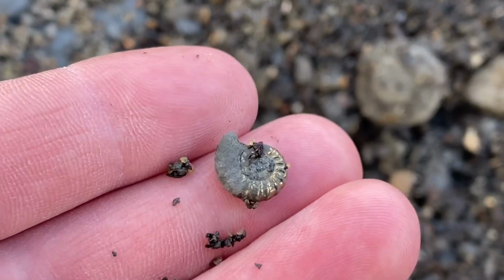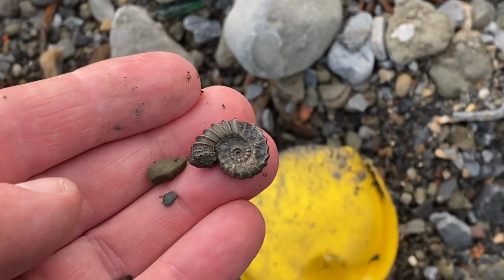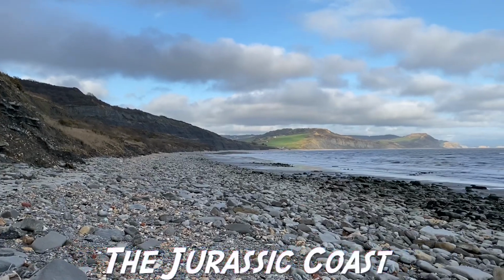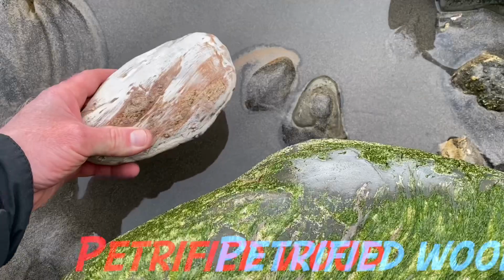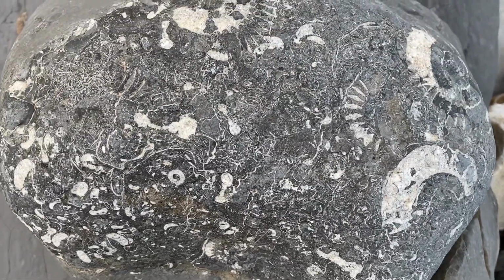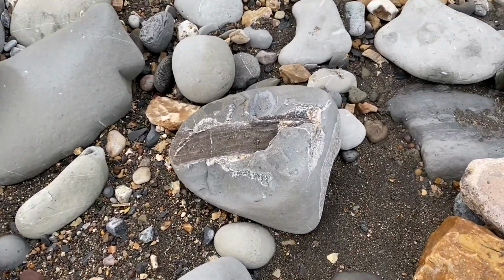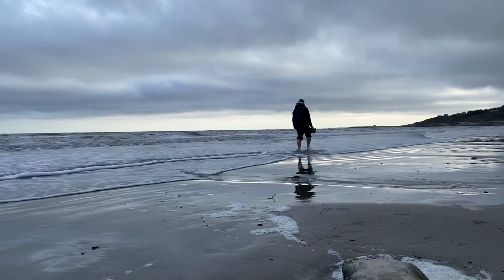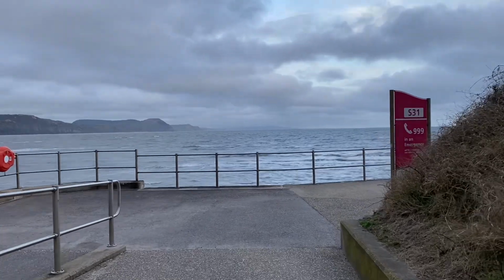Classic Jurassic Ammonite Surprises! ( Lyme Regis Fossils)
I go on a long fossil walk to the East of Lyme Regis, in conjunction with safe tide times. The best fossils are found at low tide .I hope you find some fossils along the Jurassic Coast-at low tide. Sometimes fossil hunting turns out to be treasure hunting, it’s fun just to see the “ treasures” on the large rocks. The Jurassic Coast really does have some stunning fossils. I recommend wearing safety glasses and sturdy rubber gloves when hammering the right rocks. Remember the cliffs are dangerous and liable to fall suddenly and without warning. Keep away from the dangerous cliffs. The best fossils are washed out onto the beaches at low tide, by the sea's actions. Look out for the slippery seaweed on the ledges and rocks. I offer fossil walks along the Jurassic Coast on the following website, so feel free to take a look at the website I made, with our online fossil walks There is a fossil collecting code of conduct in place along the Jurassic Coast